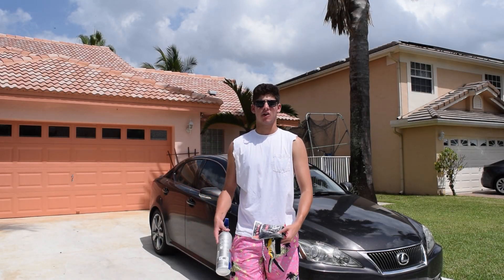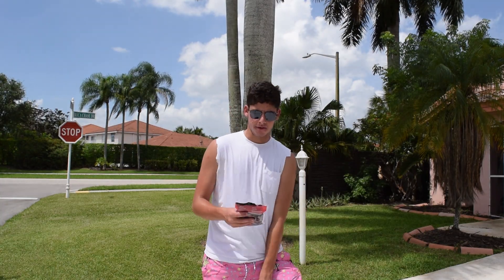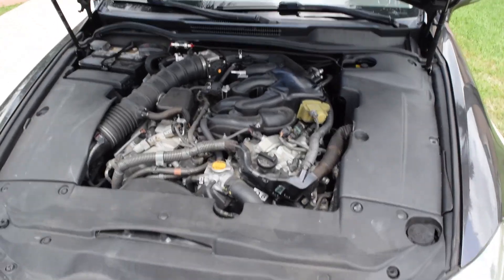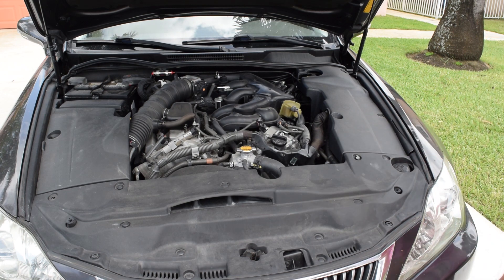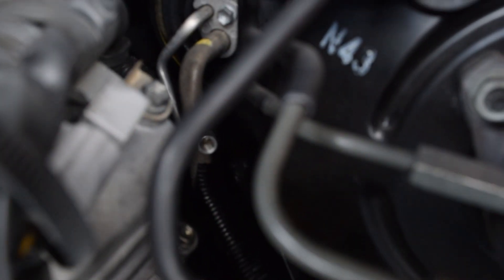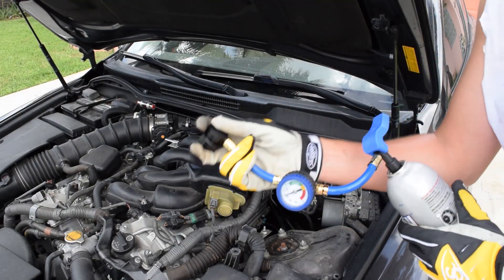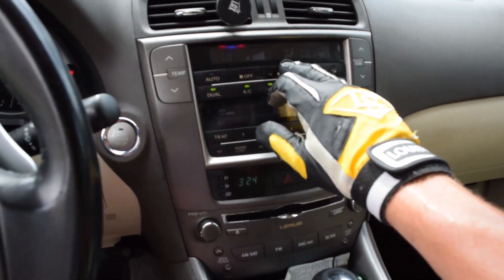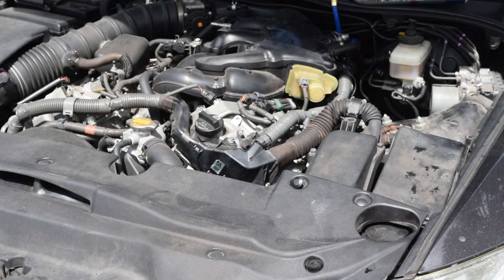How To Recharge Your Air Conditioning In A 2009 Lexus IS250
Hello,
This is my first video on my 2009 Lexus IS250. I used the EZ Chill recharge to complete this tutorial. I hope this helped!